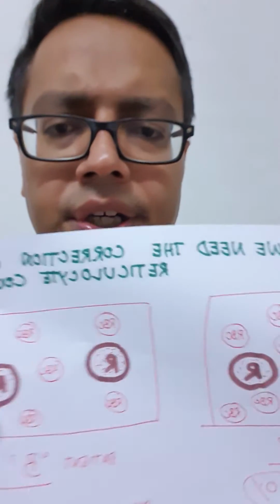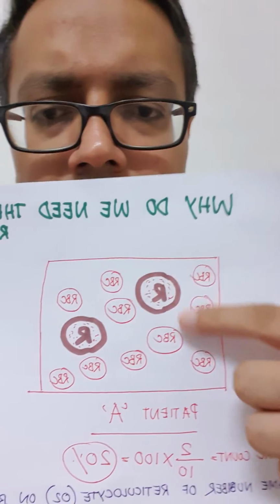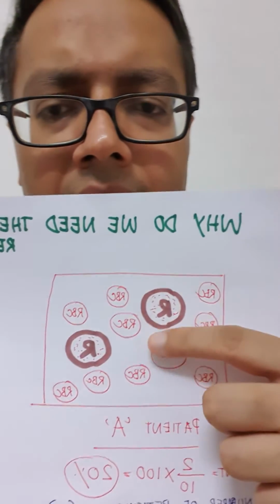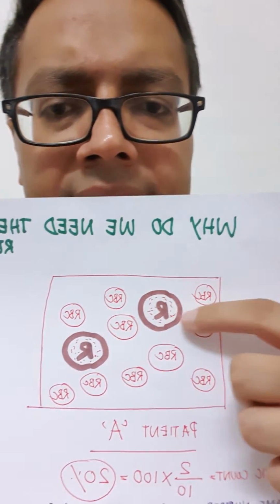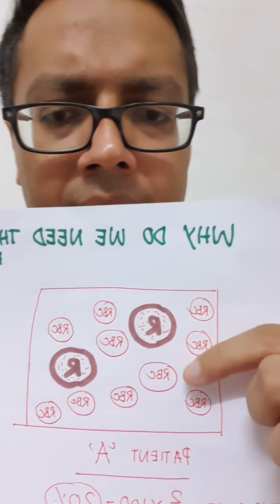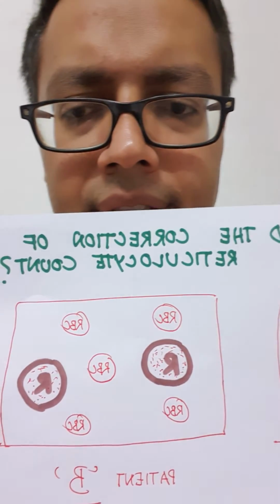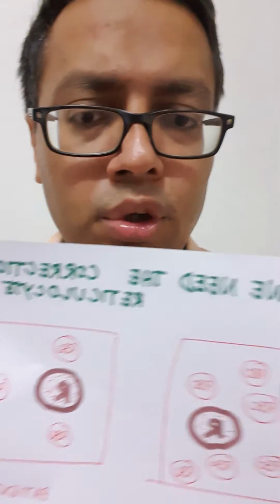Reticulocyte count_ Simplified